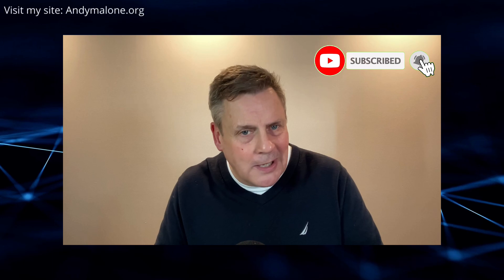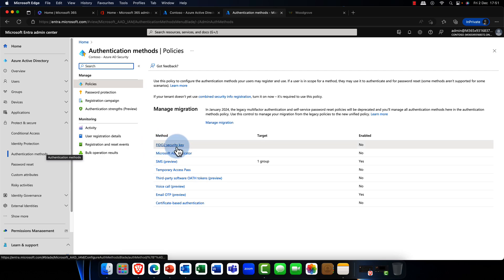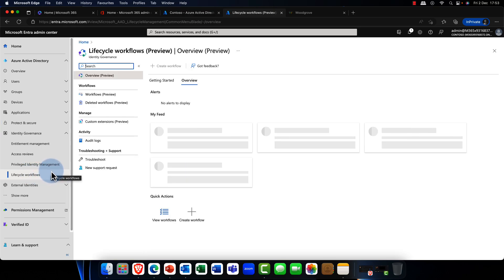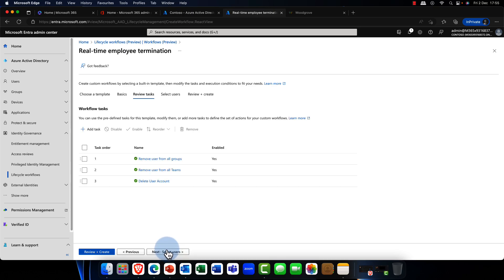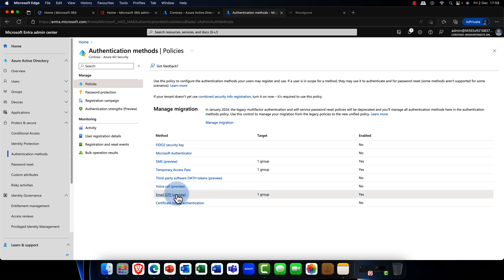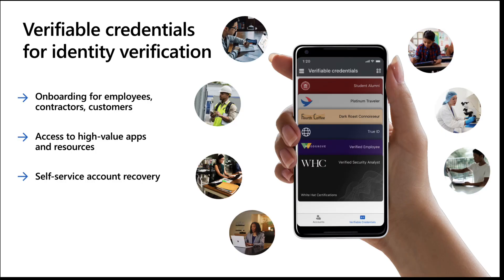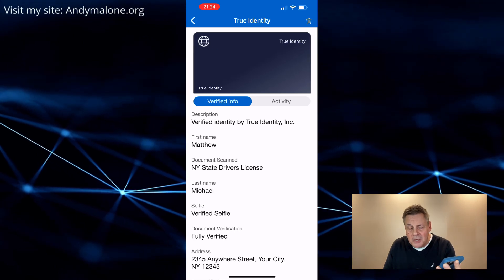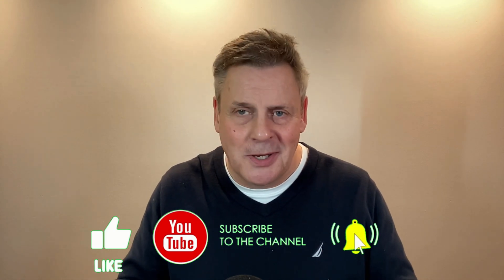Microsoft Entra - What’s new in Identity and Authentication!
This time I take a look at what;’s new in Microsoft Azure AD Identity & authentication. Including some of the new ways to authenticate your users, including, SMS, OTP and more . I’ll also take a look at Verified Credentials and how they work. Including the  big question, what can it do for me? So if you ready to ensure your skills are up to date, make sure you watch the video all the way through.

Andymalonr.org